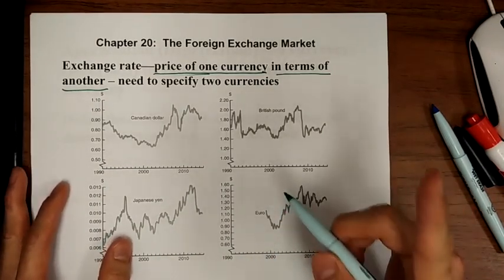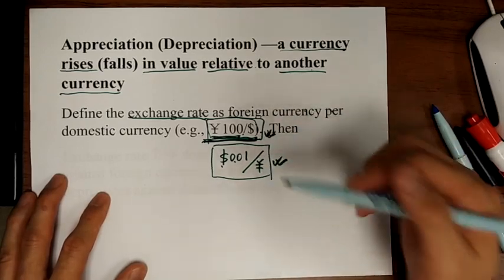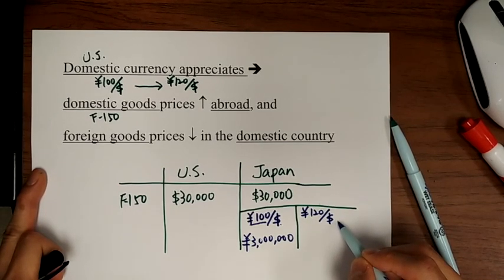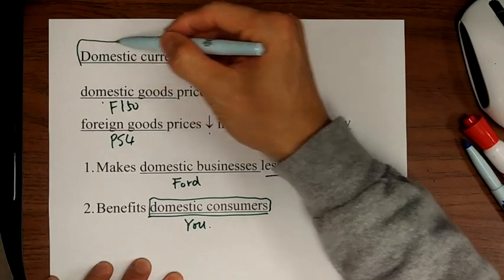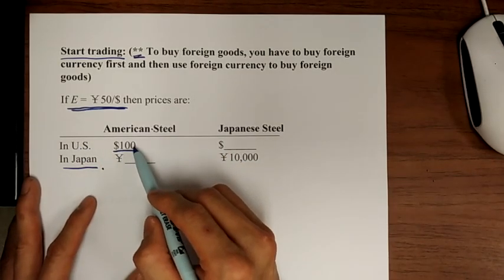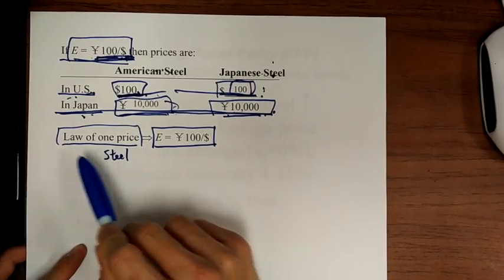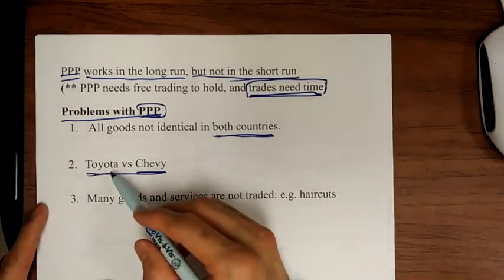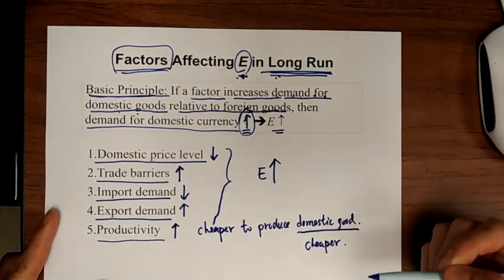etapa 5 eco